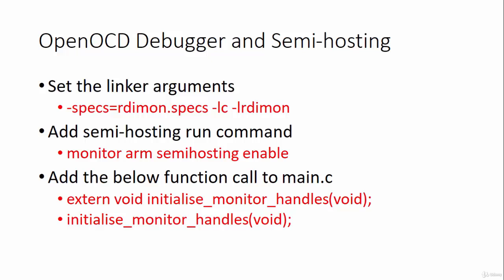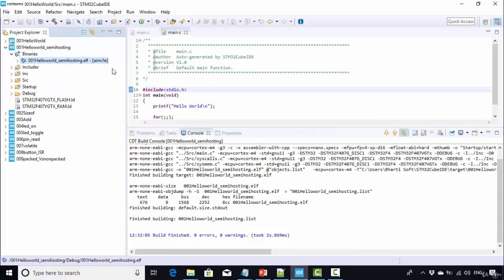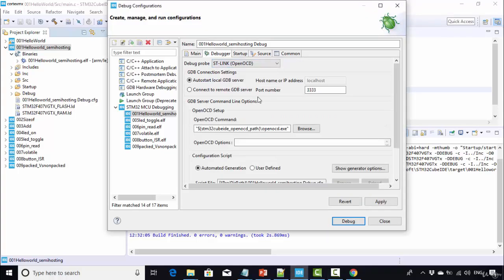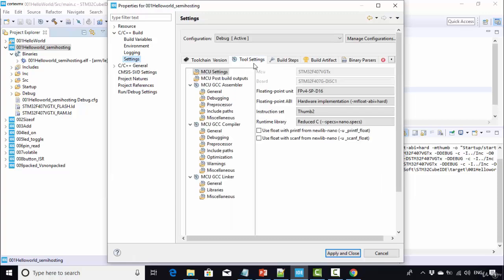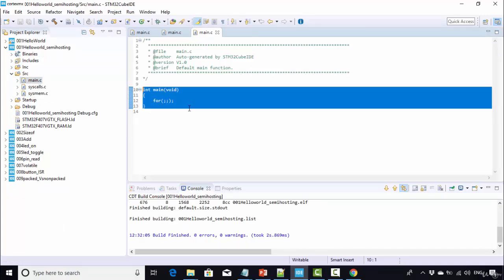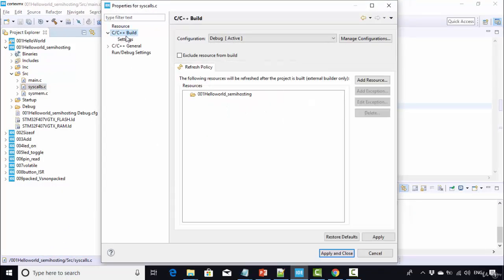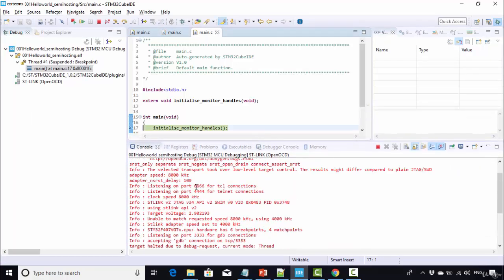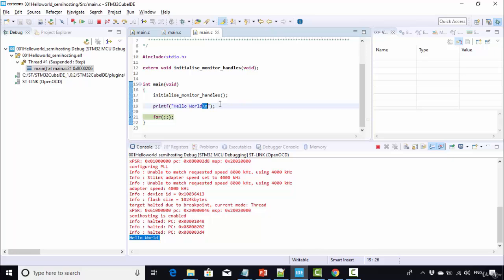5 Printf using semihosting